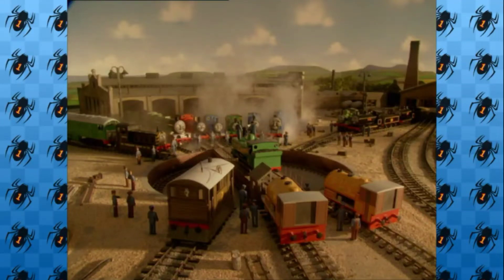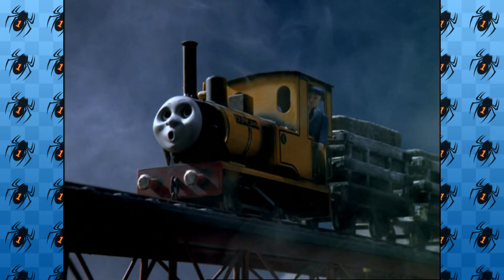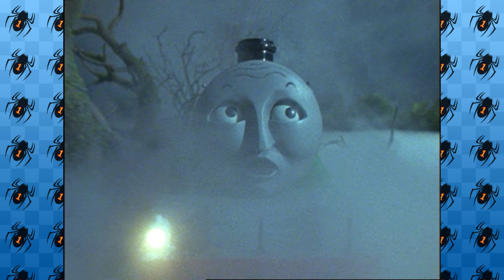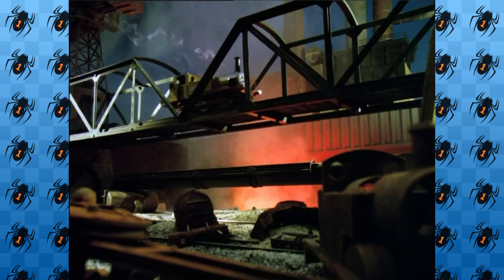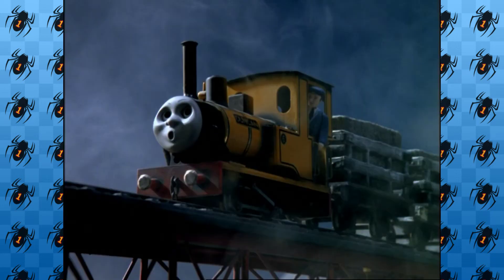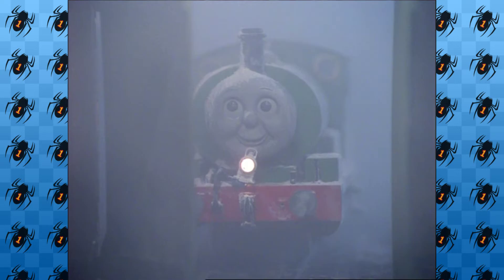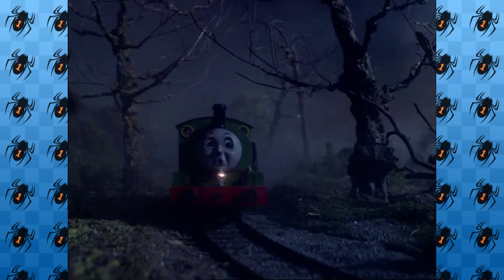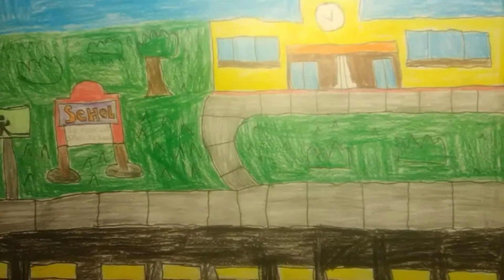how classic Thomas perfected a horror atmosphere